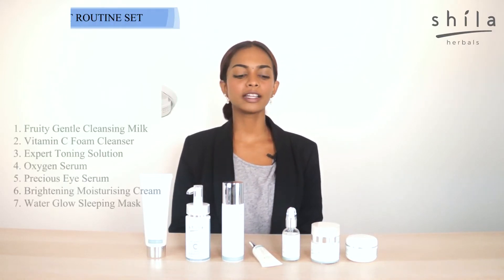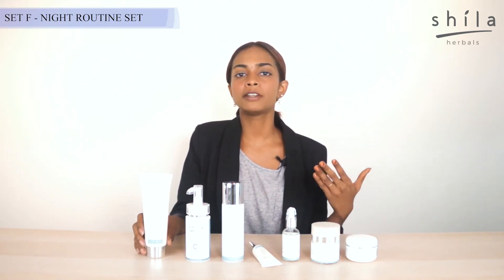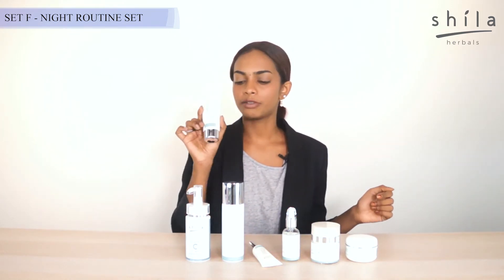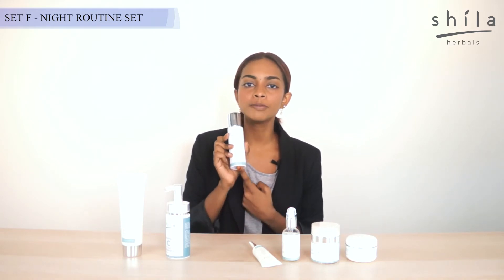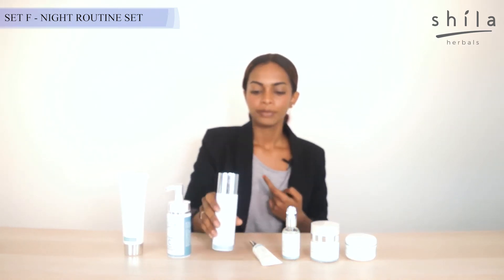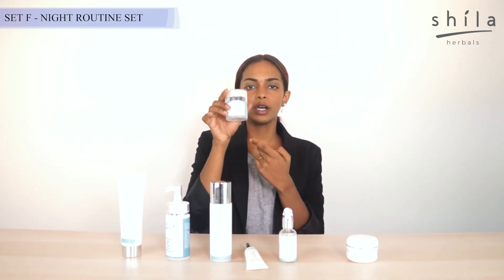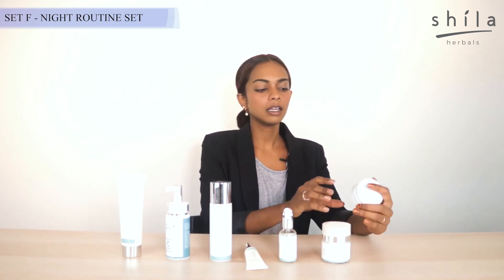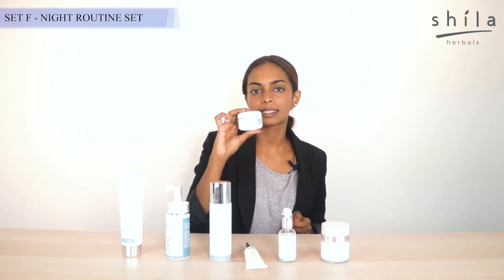NIGHT ROUTINE SET INFO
Wake up with radiant and glowing skin after your beauty sleep and a comprehensive night skincare routine. Shila Herbal's Night Routine Set is suitable for all skin types.